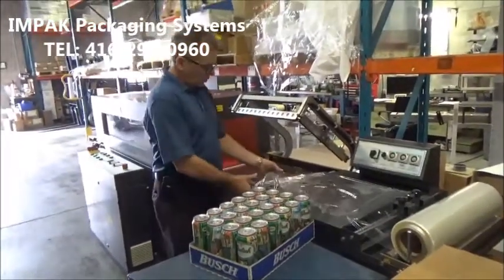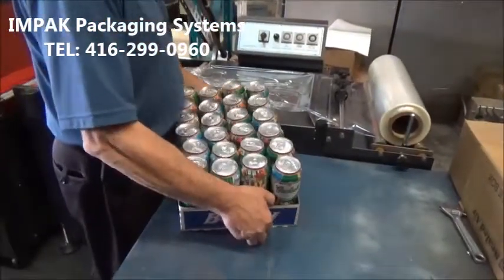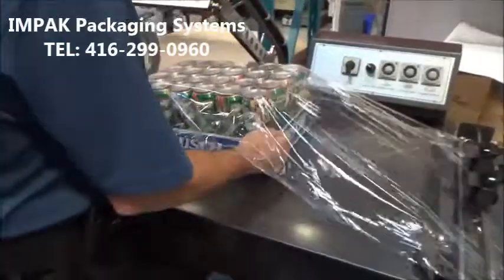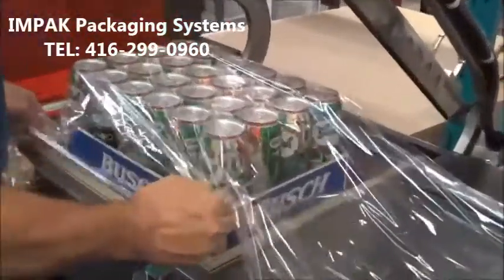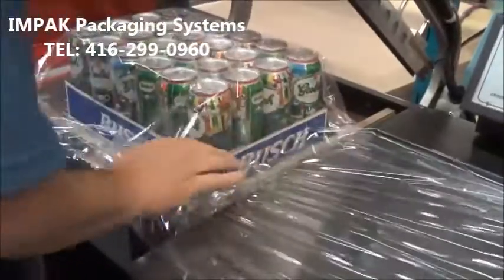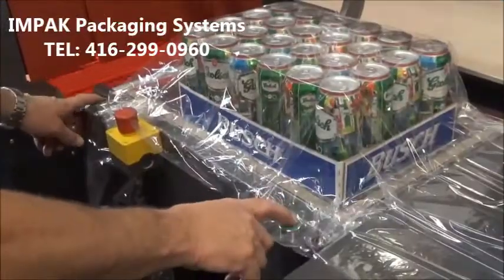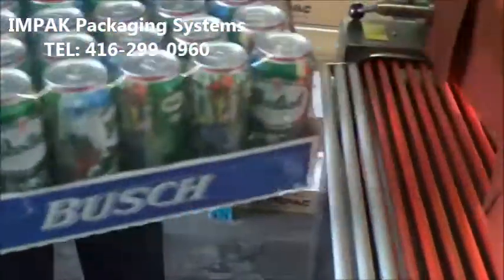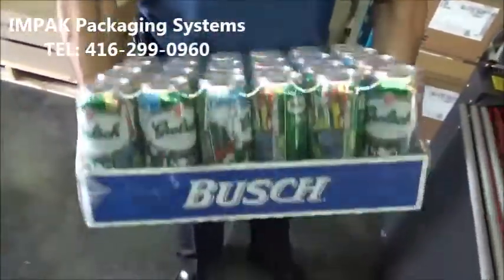Packaging Equipment L Sealer 2218 Shrink Wrapping Tray Of Beer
This video highlights L Sealer 2218, which features High Temperature L Bar sealing knife, Adjustable conveyor belt, Speed and temperature controller.

Packaging L Sealer 2218 also features
• Adjustable film layer with perforator.
• Safety protection device with Emergency Stop button

IMPAK PACKAGING SYSTEMS
445 Milner Avenue Unit 4
Toronto, ON M1B 2K4